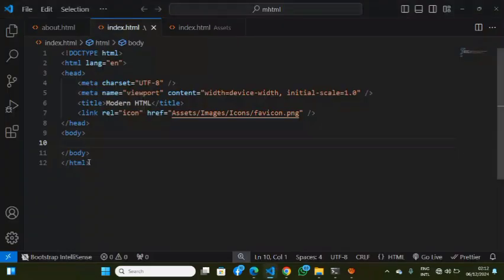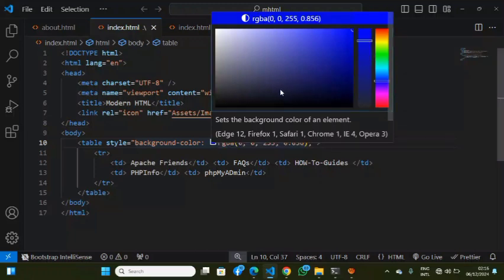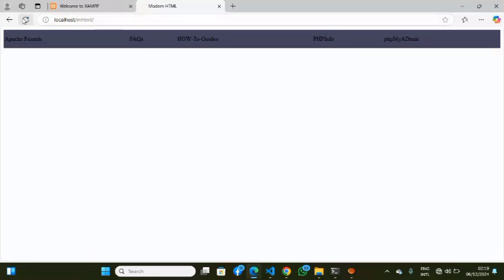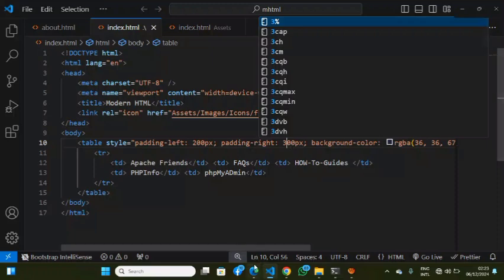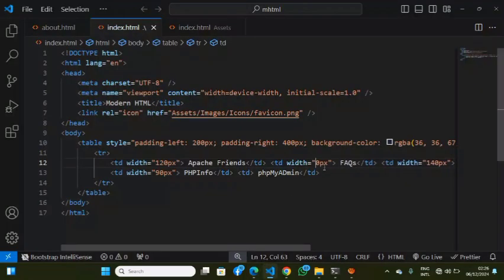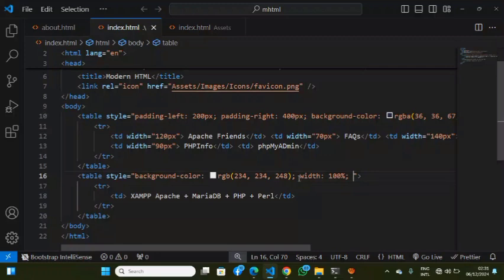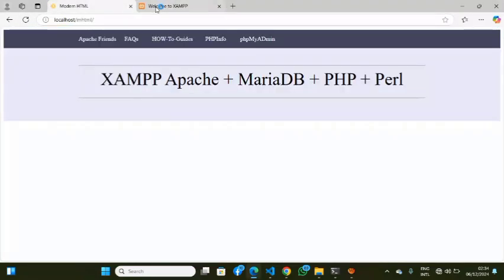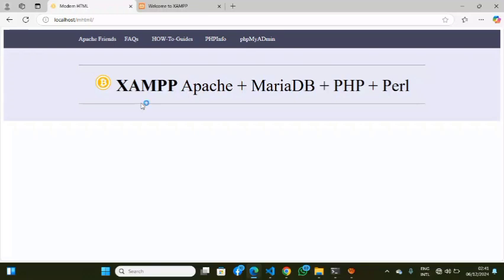HTML/CSS First Project | Creating Xamp Dashboard with Modern Table Structure..